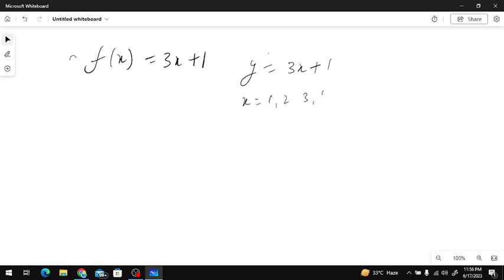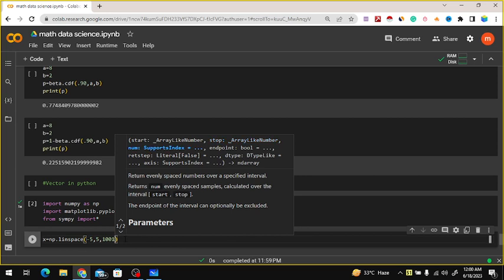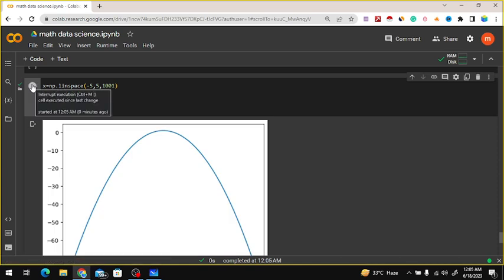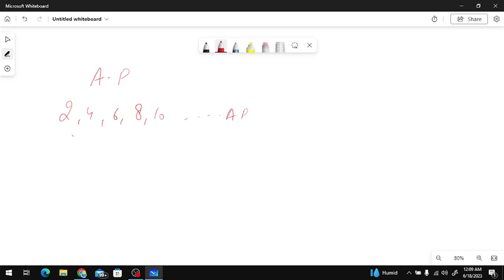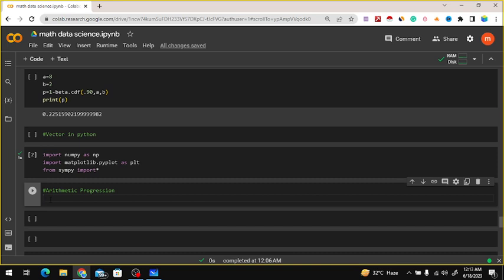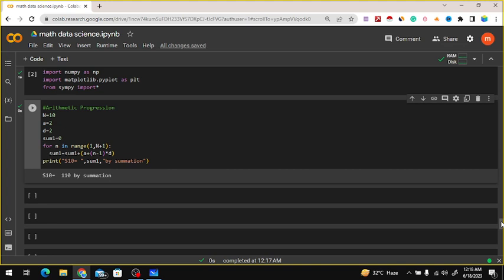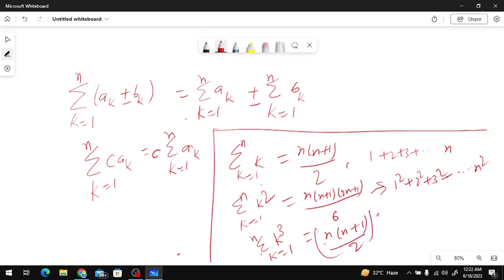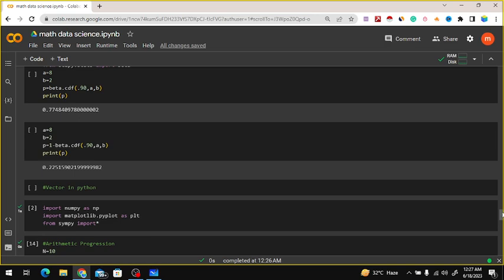Arithmetic Progression and Quadratic in Python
🔢 Ready to master the world of Python programming with a twist? In today's electrifying video, we dive deep into the amazing realms of **Arithmetic Progression** and **Quadratic equations**! 🚀 Whether you’re a beginner or a seasoned coder, this comprehensive tutorial will unlock new skills that can elevate your algorithms to the next level! 🌟
Join us as we break down critical concepts, build real-world applications, and showcase powerful code snippets that bring these mathematical concepts to life. Let’s code smarter, not harder! 🔥✨
We can learn Arithmetic Progression and Quadratic in Python Algo. we are trying to write all algorithms with theory.